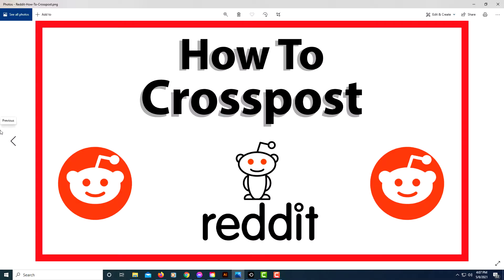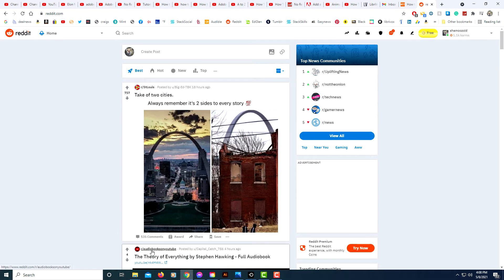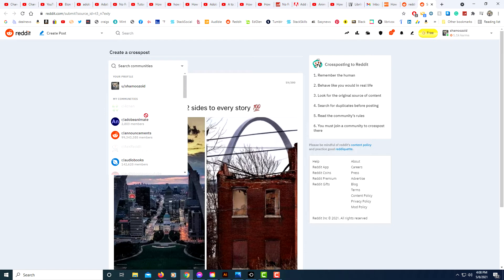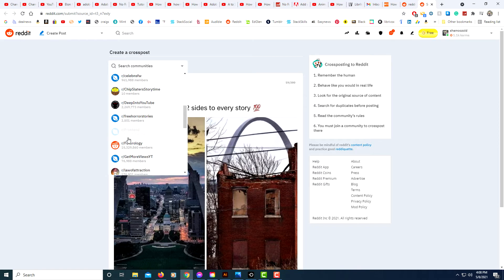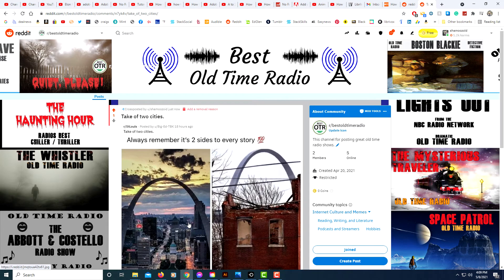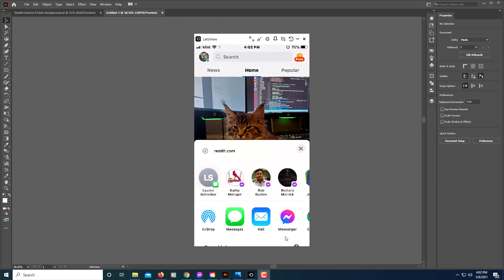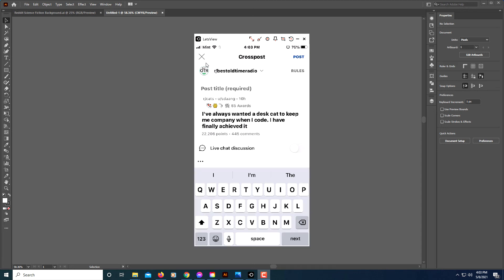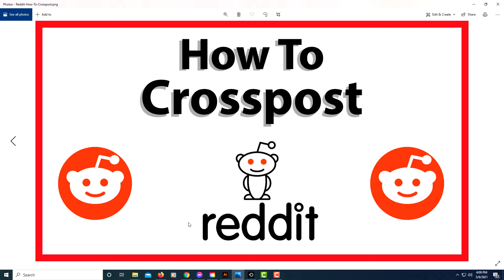How To Crosspost In Reddit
This  is a video tutorial on how to crosspost on Reddit using both a desktop and how to crosspost on a mobile device. Keep in mind, some subreddits will not let you crosspost to.

1. Click "Share" below the post you want to crosspost.
2  Select "Crosspost" from the dropdown.
3. Choose the supreddit that you want to crosspost to.
4. Click "Post".